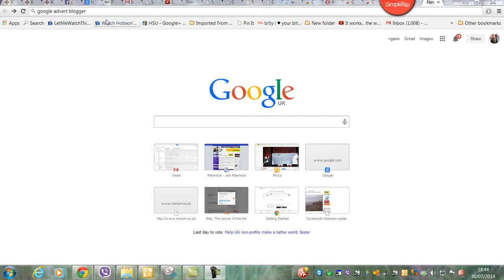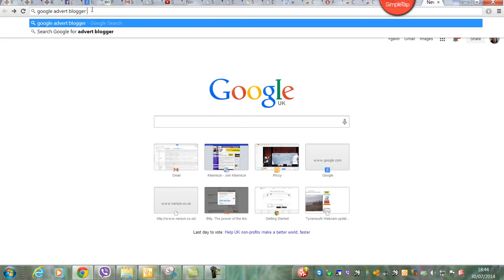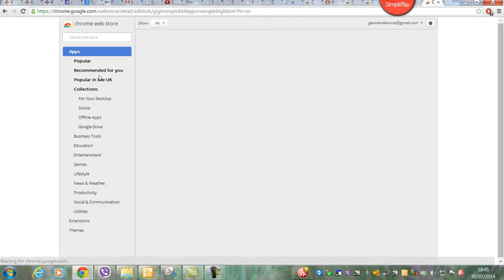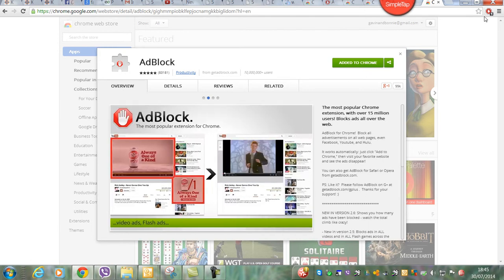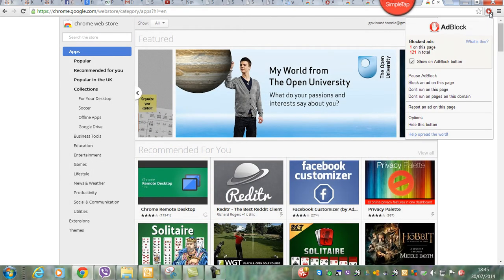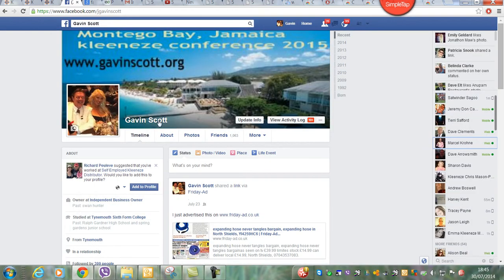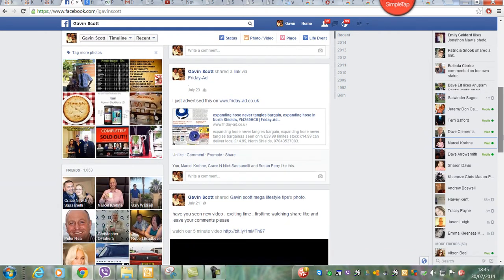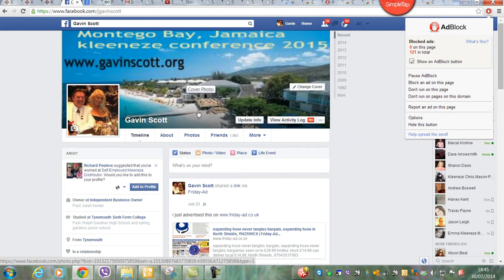How to Remove Facebook Ads -- Guide to block Sponsored ads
Want to remove such facebook advertisements? Block them with this simple guide made just for you :)
 I am trying to make it simple. If you have questions please ask.. hope this helps in blocking facebook advertisements!
AdBlock -- Automatically block ads on your computer.
Educational Tutorial, AdBlock, Automatically blocks video ads, banner ads, flash ads, facebook ads, text ads.
. On Chrome, Internet Explorer or FireFox.
This is a short tutorial that explains how you can block a particular set of ads from your facebook timeline.

Can I block ads on Facebook or opt out of ads showing on my timeline
“How to block Facebook ads”
“How to block or disable all Facebook ads”
“How to Block Facebook's Annoying New Autoplay Video Ads”